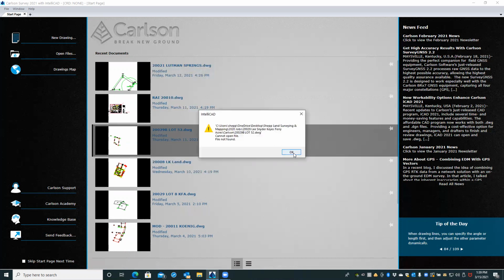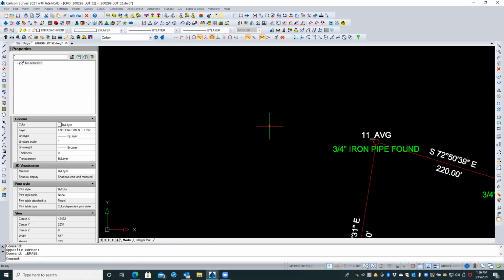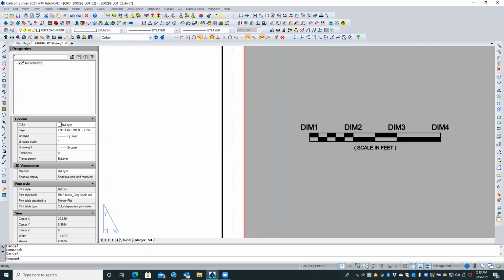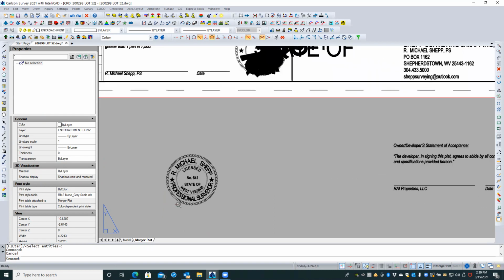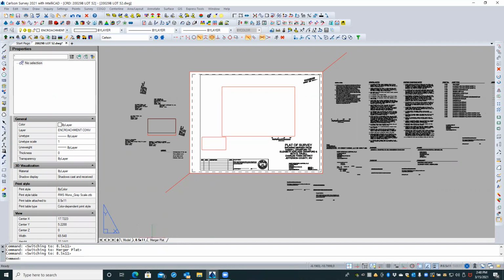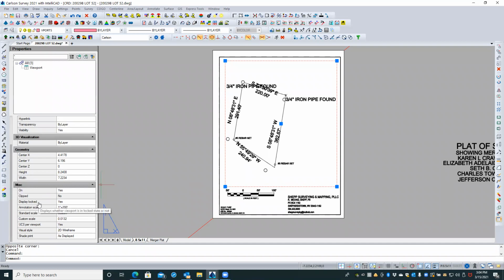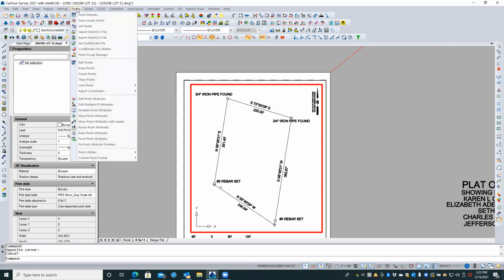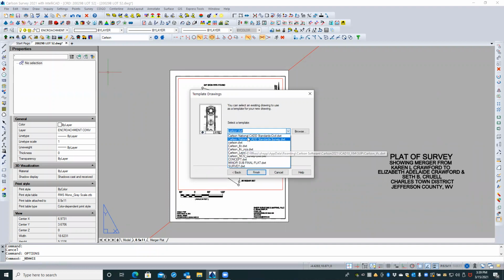20210315 Zoom Shepp 8 5x11 plots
Setting up 8.5x11 plot sheets